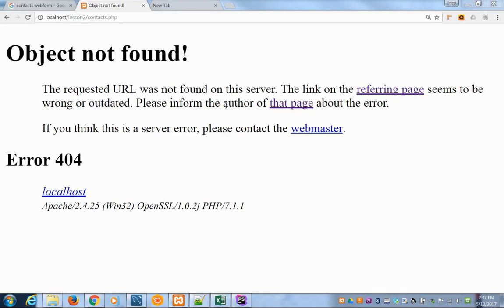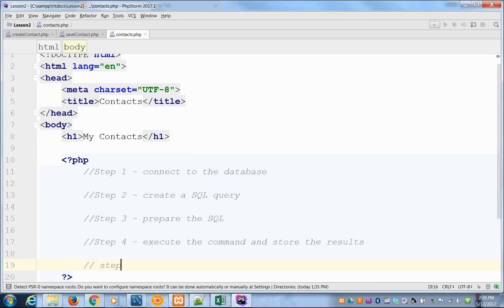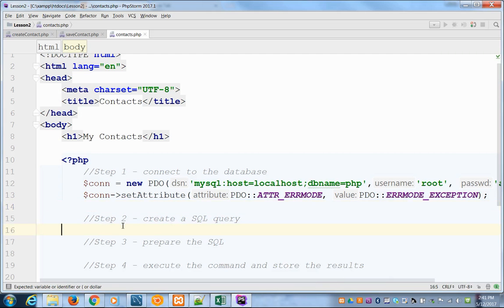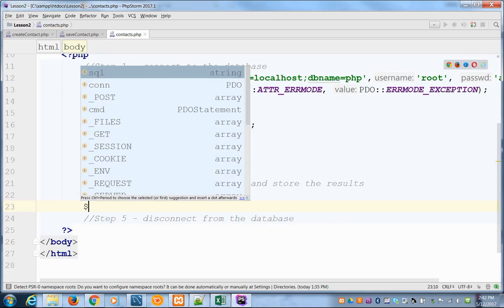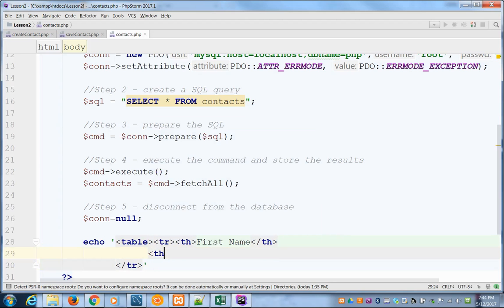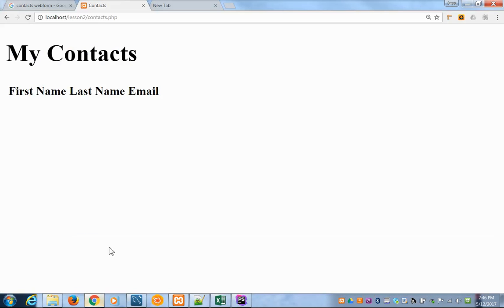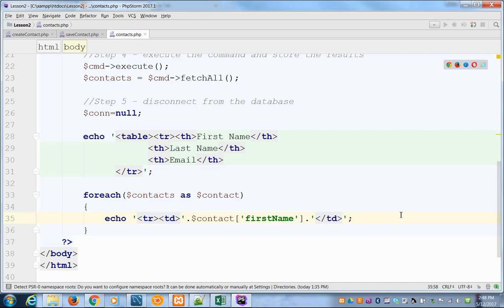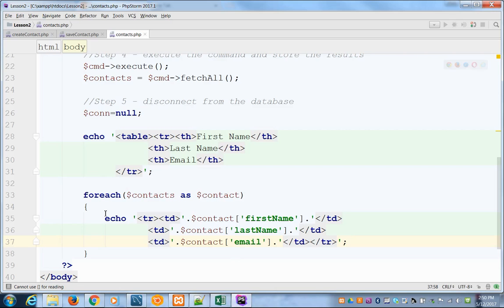Lesson 2 part 3 reading from db and displaying in a table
This video shows how to read from a MySQL database and display the results in a table using PHP.